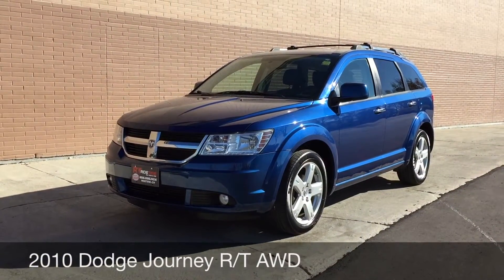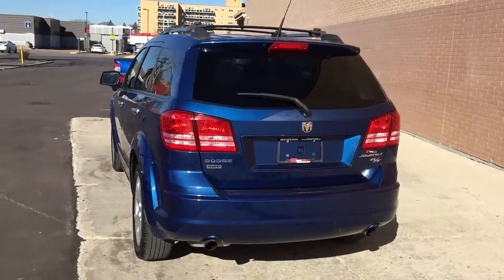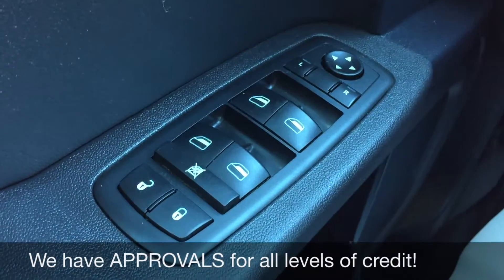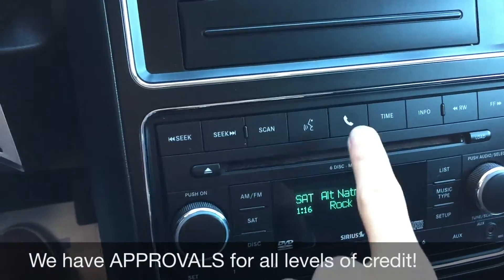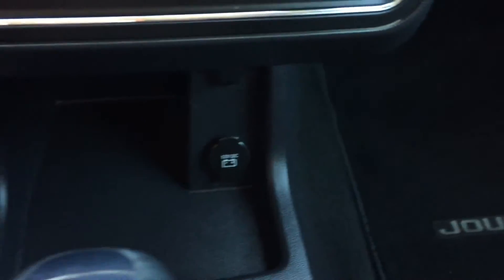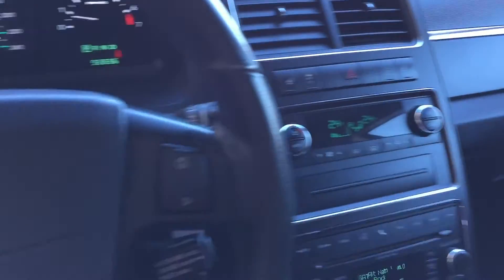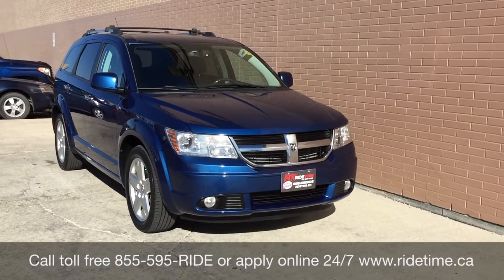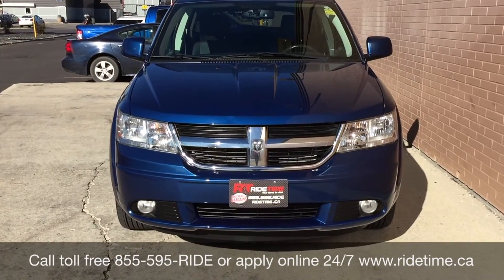2010 Dodge Journey R/T AWD - Leather Heated Seats, 19in Alloy Wheels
Our 2010 Dodge Journey R/T shown here in stunning Deep Water Blue Pearl, is the ideal suburban family machine! It features Dodge's 3.5L V6 churning out 235hp! This means fewer stops at the gas station which translates into more money leftover for the fun things in life! Add in a 6-Speed automatic, All Wheel Drive and this is one family-hauler that appeals to the masses, thanks to its sporty style!

Our R/T is loaded with amenities, such as leather upholstery w/heated front seats, premium sound system, satellite radio, and dual climate control. These are just a few in a long list of features. Safety is a priority for our Journey, too, coming equipped with nearly every safety feature in Dodge's arsenal..

Get in here today before this Journey R/T is gone! We are Family Owned and here to make your car buying and ownership enjoyable!